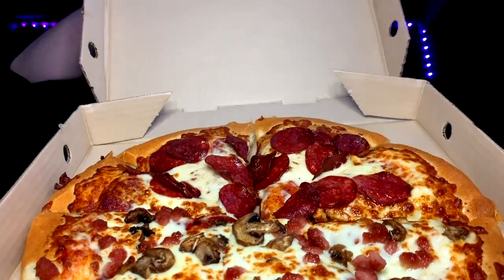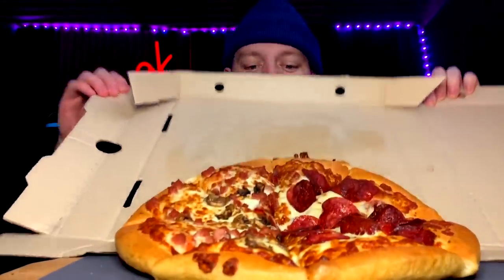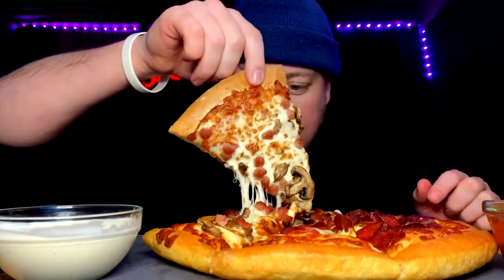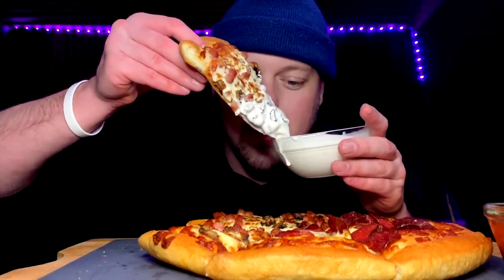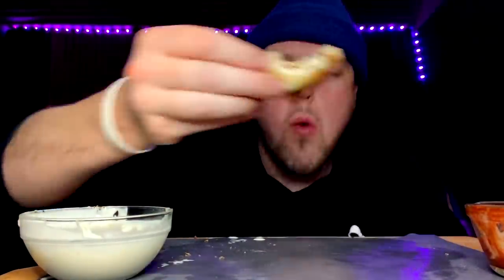🍕THE FINAL PIZZA HUT SMASH FOR AWHILE 🍕MUKBANG 먹방